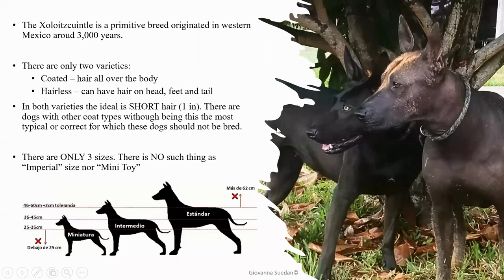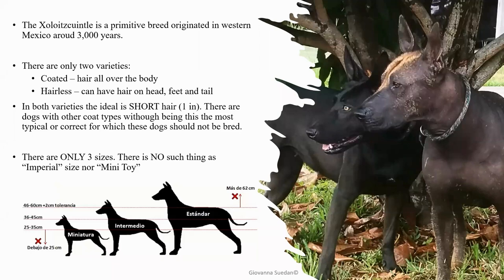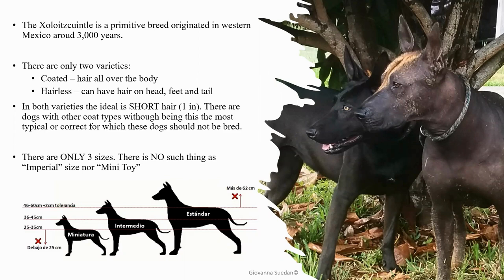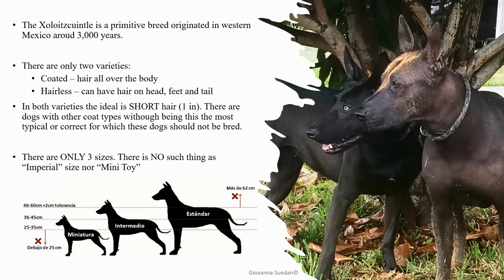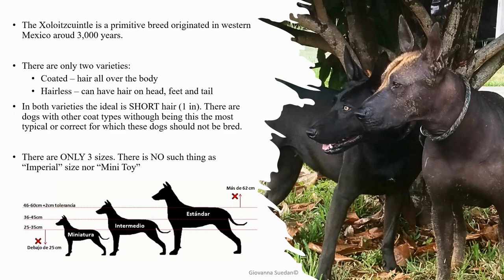Xoloitzcuintle - Origins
Xolo Supply presents an online webinar session of "Beyond the Hair." During this session our guest speaker Giovanna Sweidan will be presenting and discussing important topics like breed standard basics, how to identify a Xolo, health/care tips and the importance of ethical breeding.